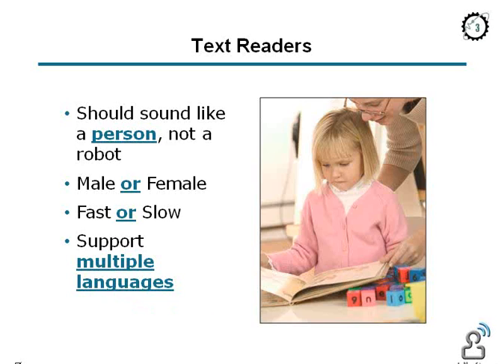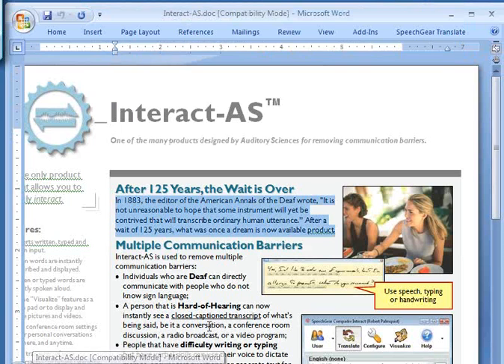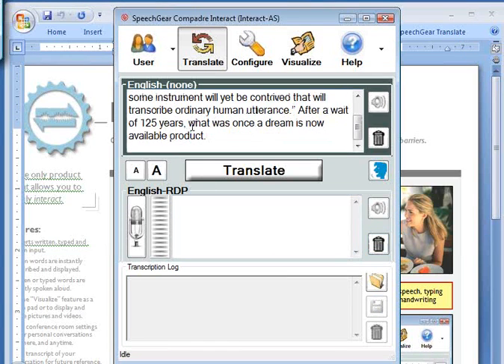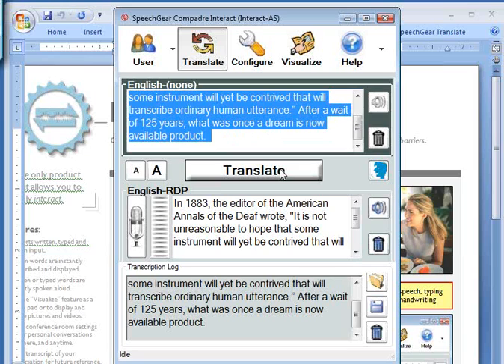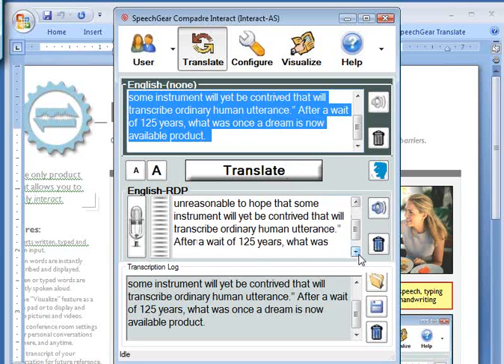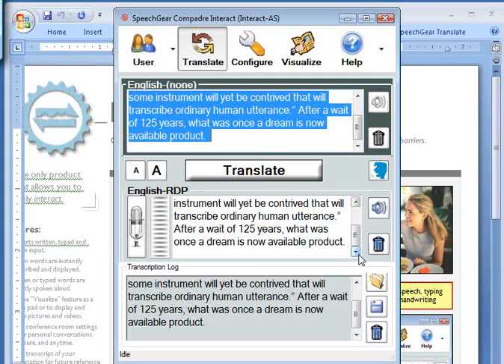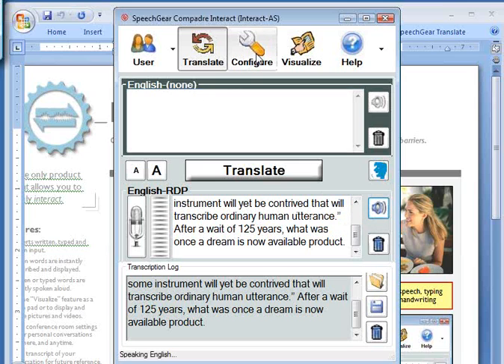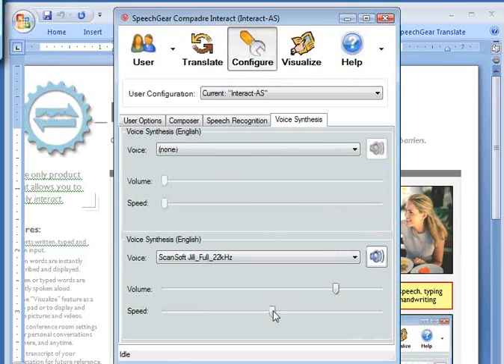Interact AS for Educators Part 4 of 8 Text Readers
Interact-AS is a suite of products developed by Auditory Sciences that remove communication barriers for people that are Deaf, Hard of Hearing and/or non-verbal. This is the fourth of an eight part series of videos that demonstrate some of Interact-AS's capabilities and how they are being used by educators to improve the services they are providing to their Special Needs students, while at the same time reducing the costs associated with providing these services. In this video, an brief introduction is provided, along with a description of the other video clips. for more information on the complete Interact-AS Communications Suite of products.